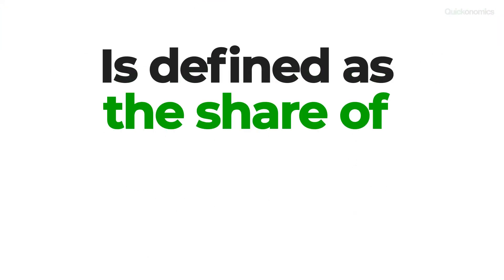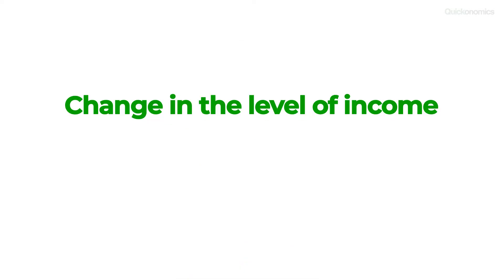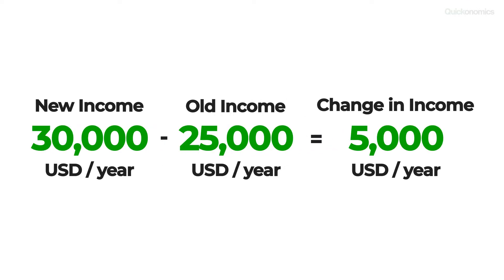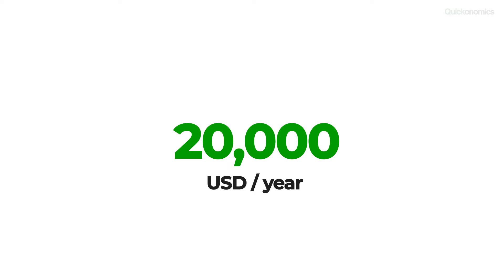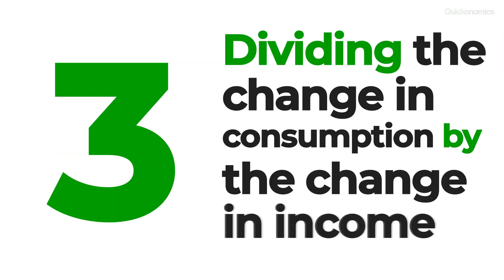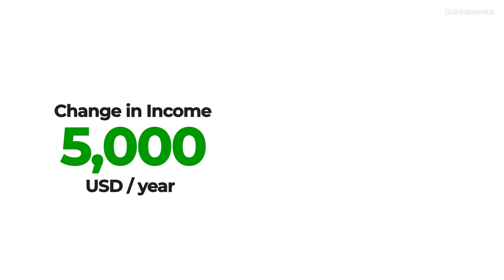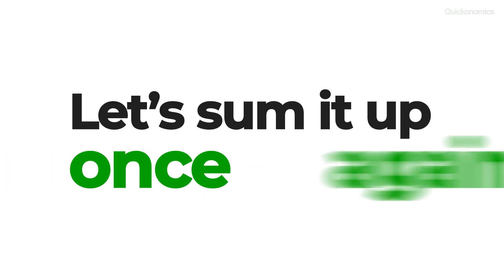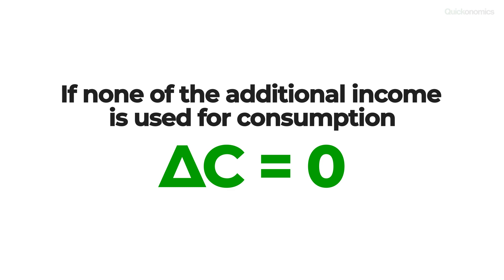How to Calculate Marginal Propensity to Consume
Marginal propensity to consume (MPC) is defined as the share of additional income that a consumer spends on consumption. That means it describes the percentage of a pay raise consumers spend on buying goods and services instead of saving. We can calculate the marginal propensity to consume by following a simple three-step process.

1) Identifying the change in income.
The change in income is commonly written as delta Y. It describes the change in the level of income between a certain point in the past and a more recent point in time. Therefore, to identify the change in income, all we have to do is subtract the old income from the new income.

2) Identifying the change in consumption
Finding the change in consumption, which is also known as delta C, works just like identifying the change in income. Only this time we are looking for the difference in the level of consumption before and after a change in income. To do that, we simply subtract the consumption before the change, that is the old consumption, from the consumption after the change, that is the new consumption.

3) Dividing the change in income by the change in consumption
We can calculate the marginal propensity to consume by dividing the change in consumption by the change in income. The result of this division can range from 0 to 1. If all additional income is used for consumption, ΔY is equal to ΔC, which results in a value of 1. Meanwhile, if none of the additional income is used for consumption, ΔC is 0, which results in a marginal propensity to consume of 0.